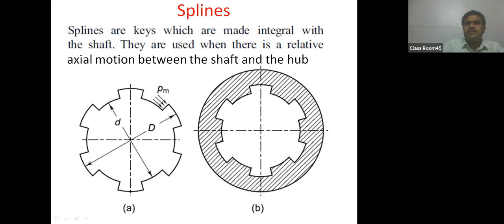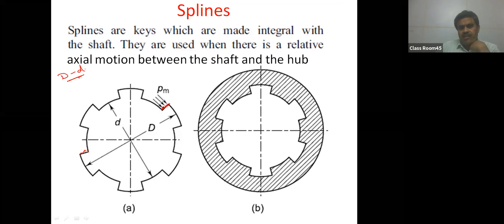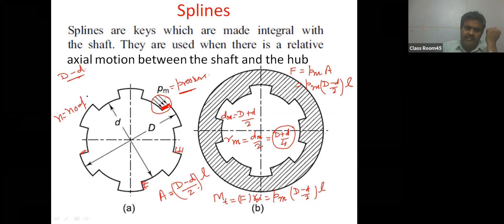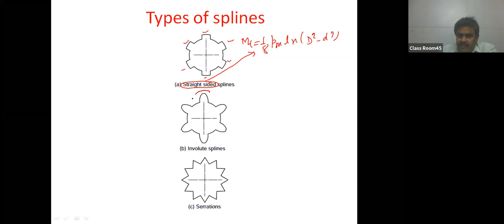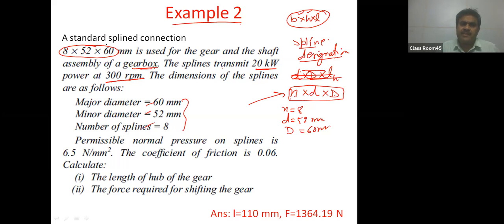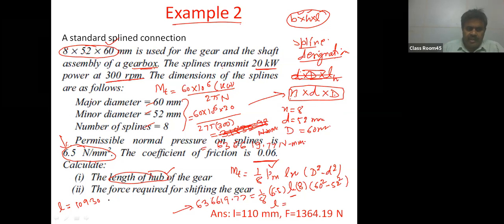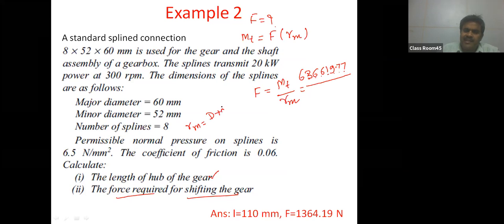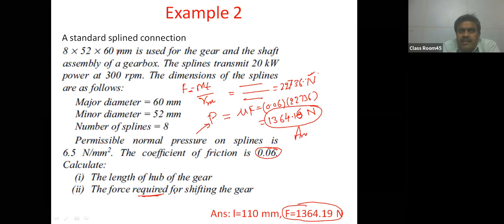Machine Design I Lesson 45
Design of splines|Straight sided splines|In volute Profile|Serrations